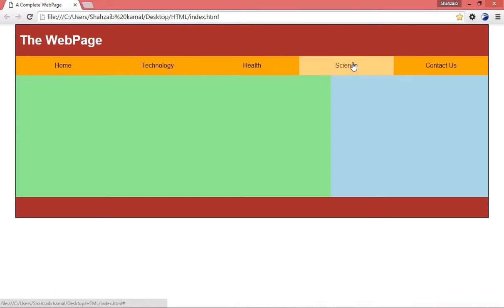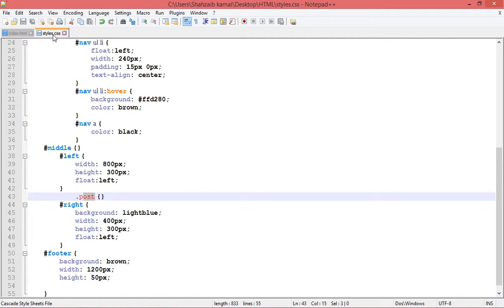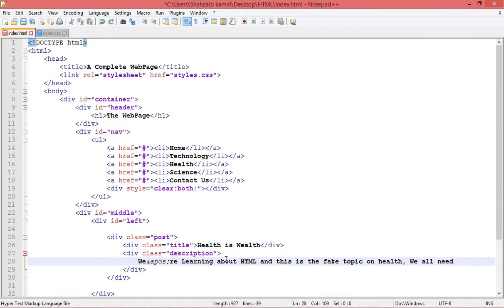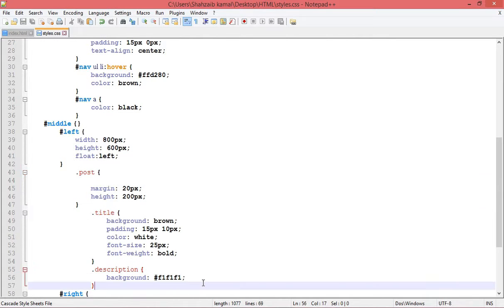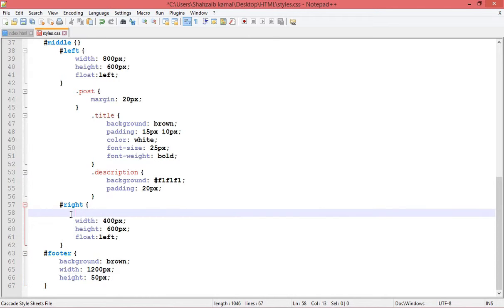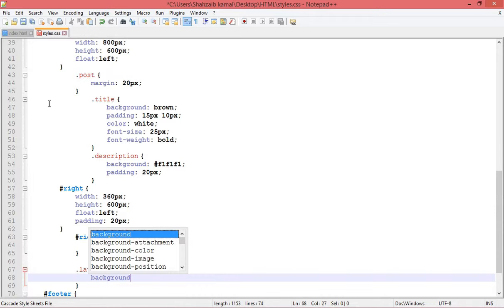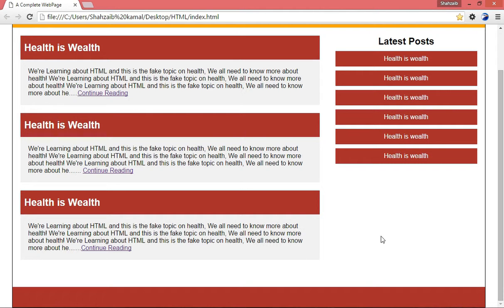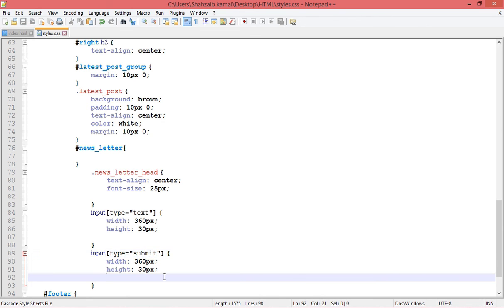web developer part 44 - The Middle Area